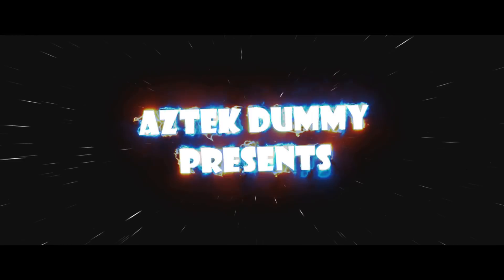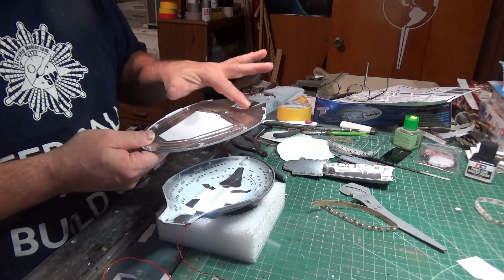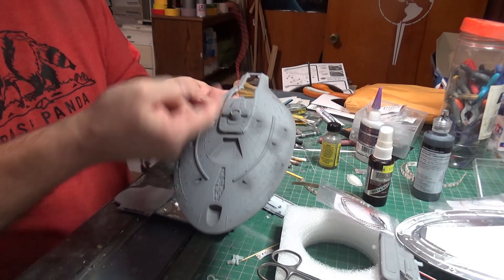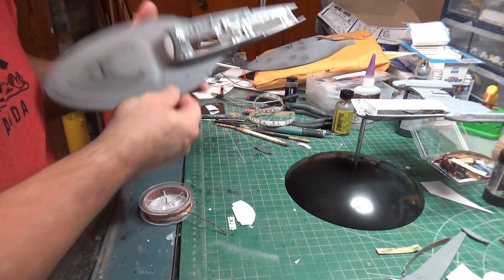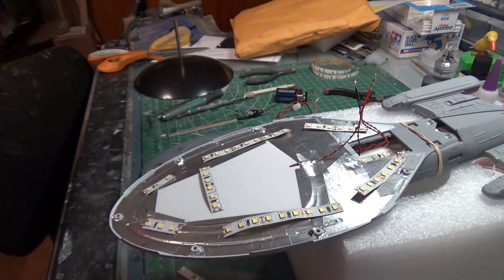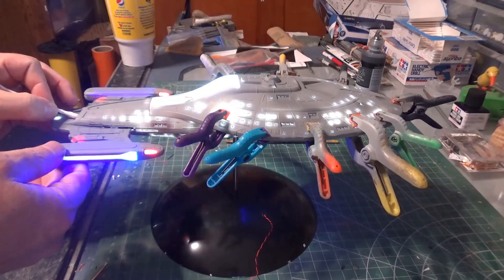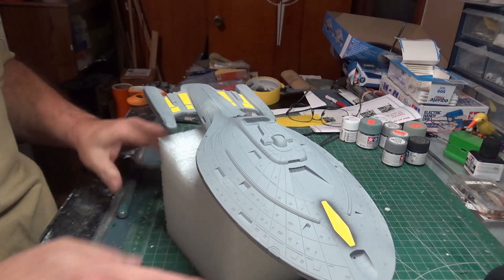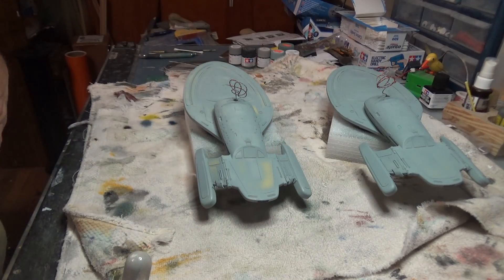Aztek Dummy Update 9/10/21 - 1000 scale Voyagers - Part 3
this week it's all about lighting up the second (clear) ship
and we start the paint top coats